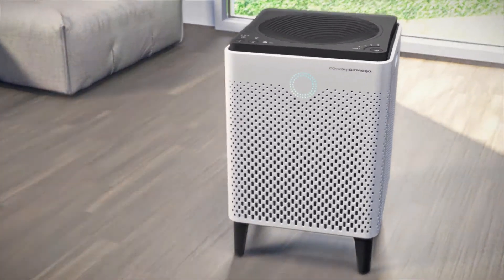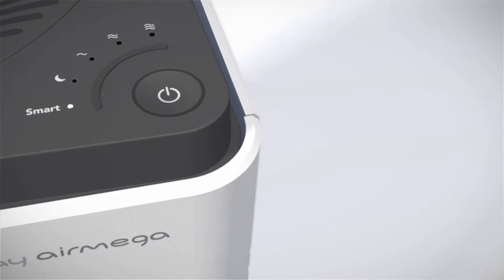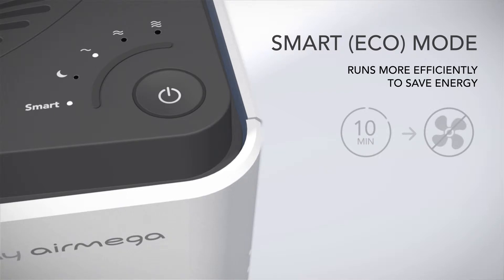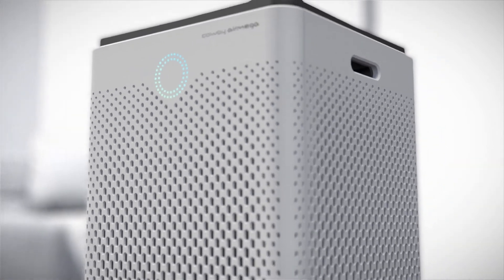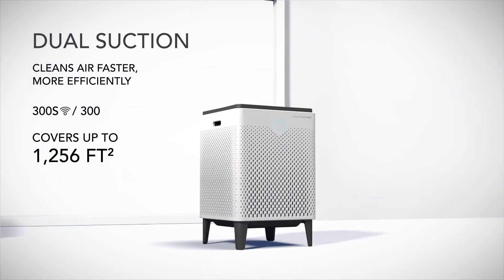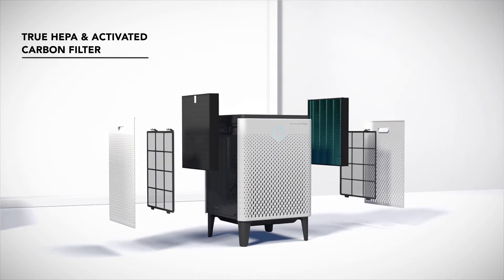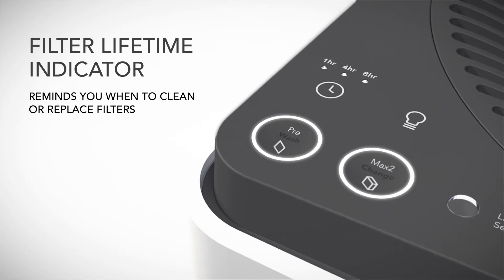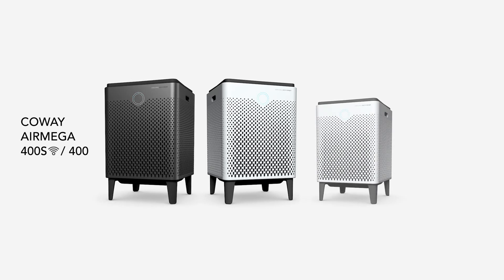Coway Airmega Product Overview - non-Wi-Fi models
Learn how the Coway Airmega can help you breathe easy.